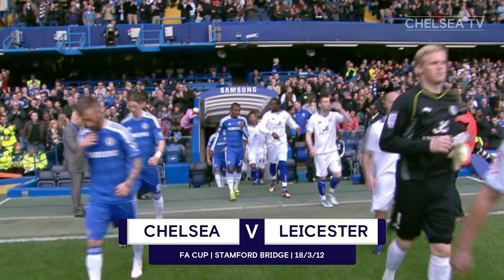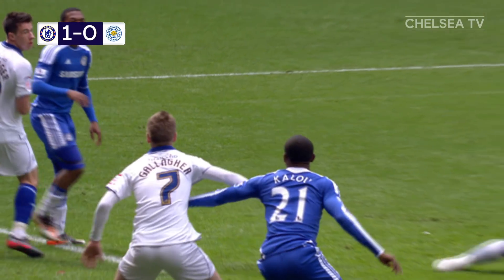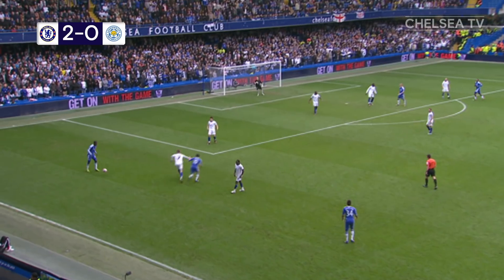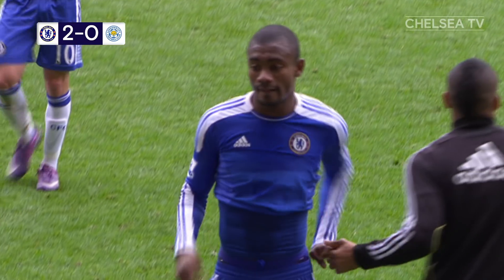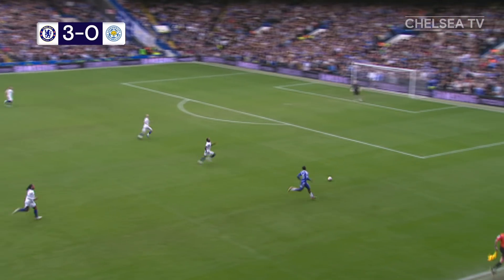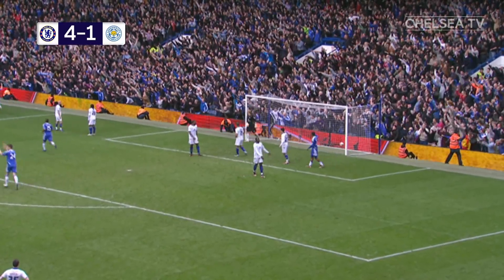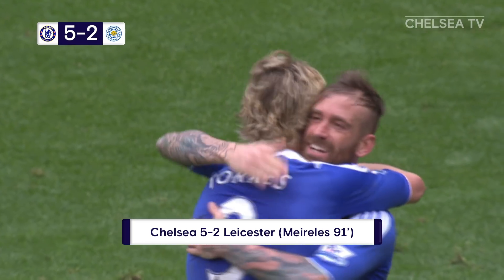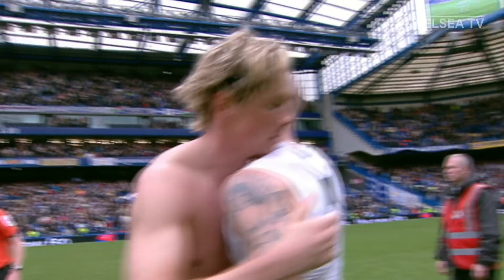Chelsea 5-2 Leicester | Torres On Target As Blues Cruise Into Last Four | FA Cup Classic Highlights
Fernando Torres ended a 24-game goal drought with two strikes as Chelsea eased past Leicester to book a place in the FA Cup semi-finals.

Welcome to the official home of Chelsea Football Club on YouTube. It’s the only channel where you’ll get an authentic look at life at this great club. Every week we’ll be uploading fresh content from the training ground, our famous stadium and much, much more. Nowhere else will you get closer to world-class stars like Christian Pulisic, Kepa Arrizabalaga, Willian, Pedro & N’golo Kanté.

Founded in 1905, Chelsea Football Club has a rich history, with its many successes including 5 Premier League titles, 8 FA Cups and 1 Champions League, secured on a memorable night in 2012. Famous former Blues include Peter Osgood, Gianfranco Zola, Dennis Wise, John Terry, Didier Drogba & Eden Hazard.